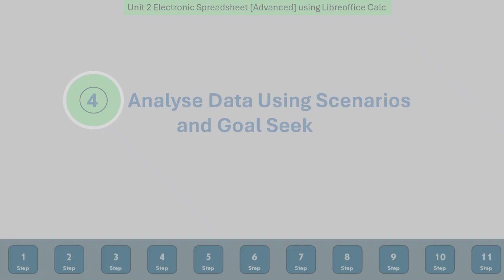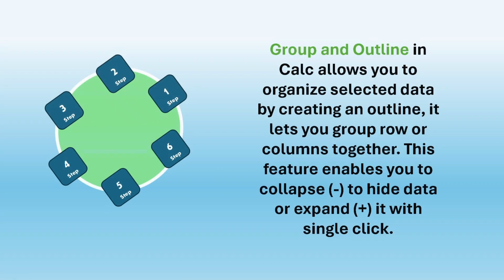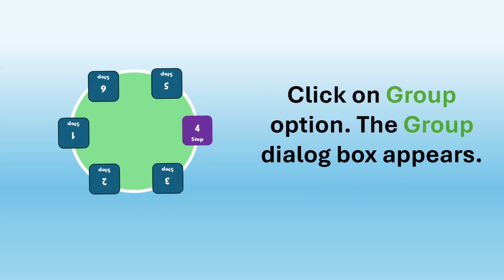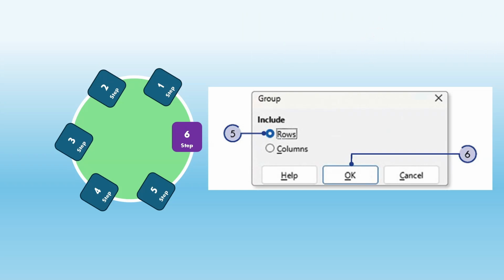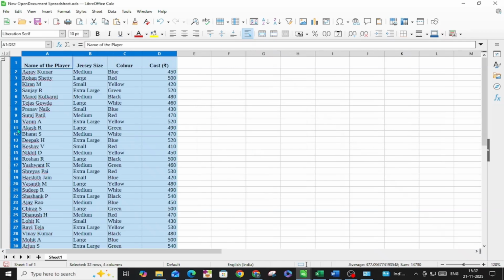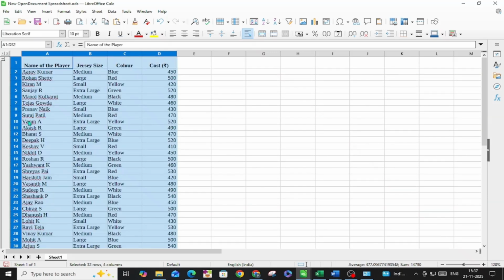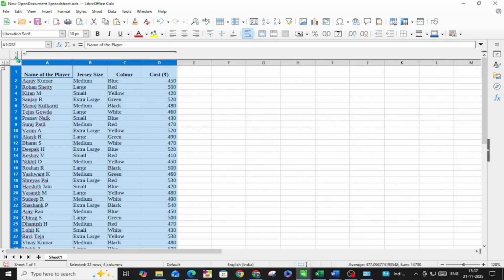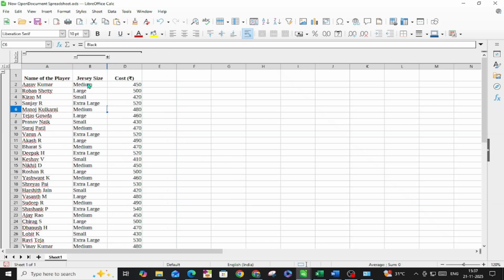How to Organize Sheets Like a Pro, Group & Outline in Calc Explained!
In this tutorial, learn how to use Group & Outline in LibreOffice Calc to collapse, expand, and structure your data effortlessly.

From cleaner reports to smarter navigation, these tools help you stay in control—especially when working with big datasets.

Perfect for students, professionals, and anyone who wants to level up their spreadsheet skills!